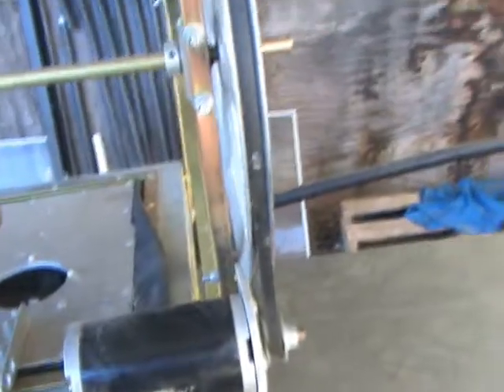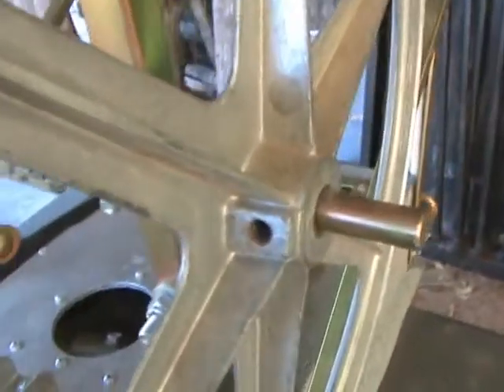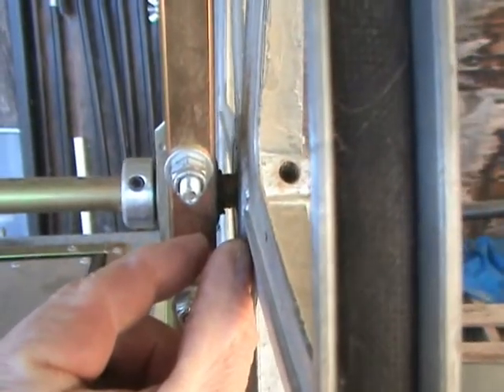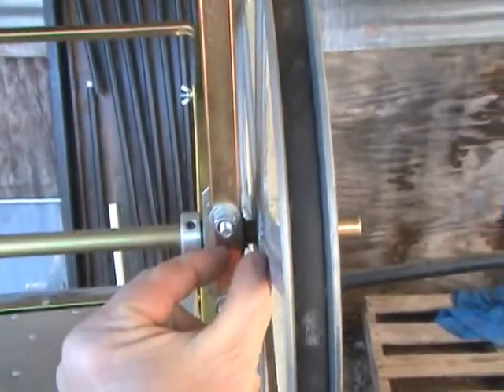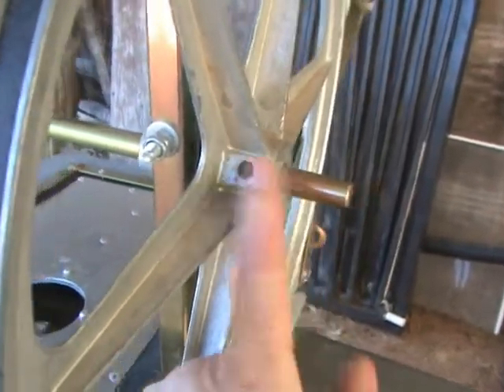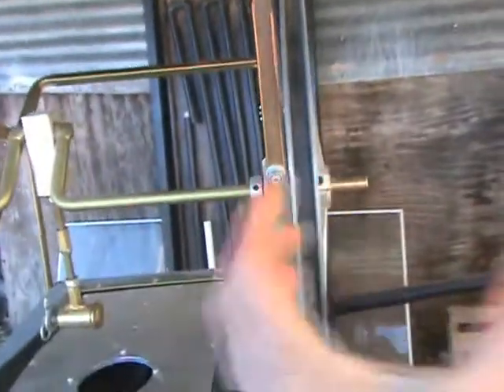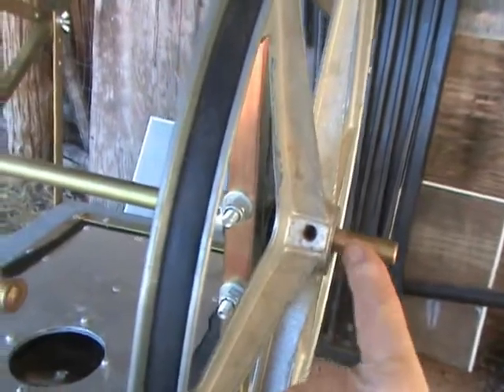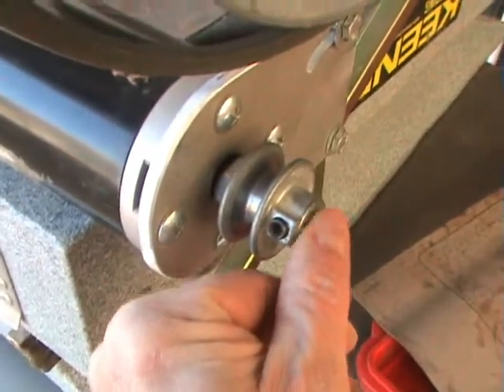Keene Engineering Dry Washer, Modifications 04: spacer inserts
The drive wheels tend to wander, and when they wander "inward" towards the device they jamb. I've added spacers to prevent that.